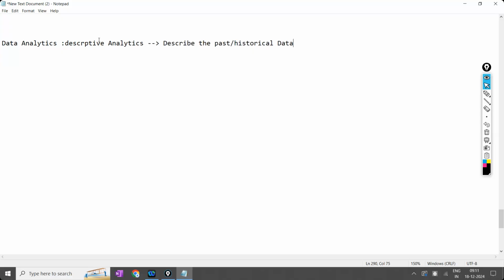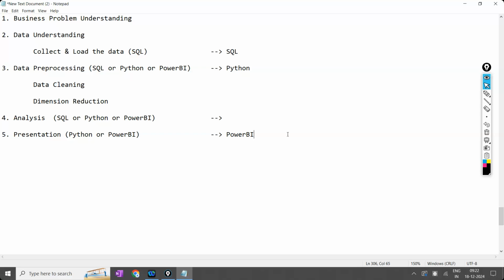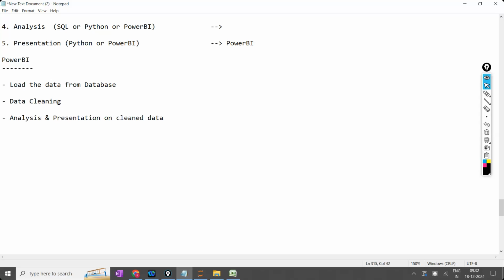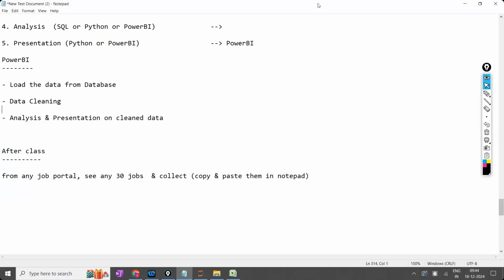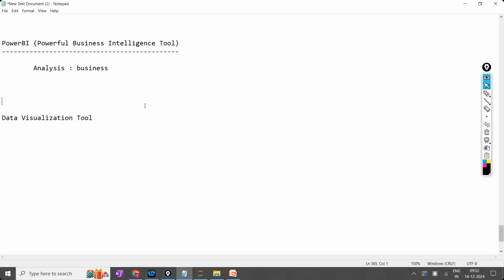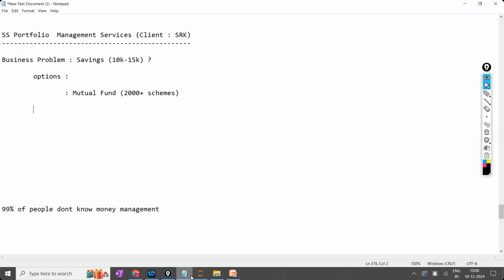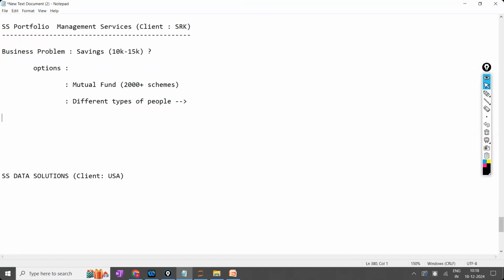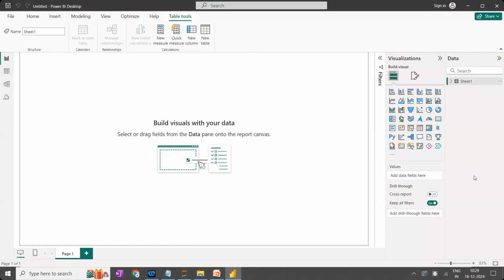69. Data analytics